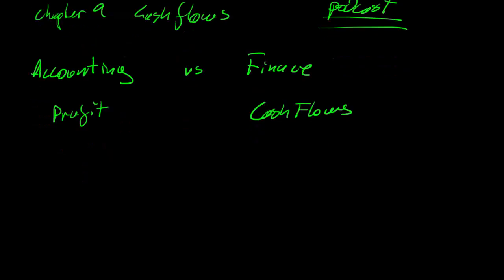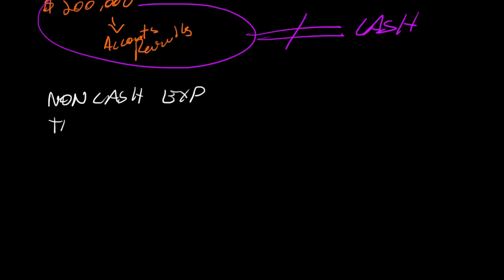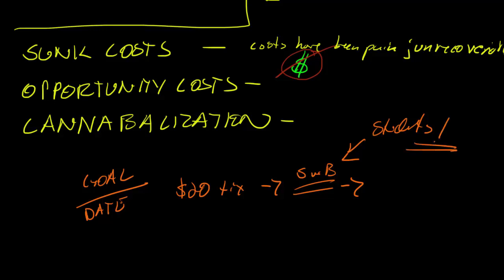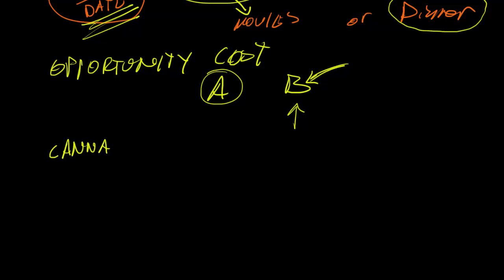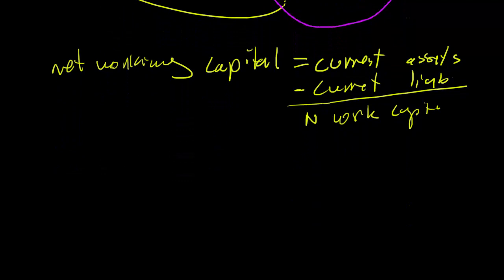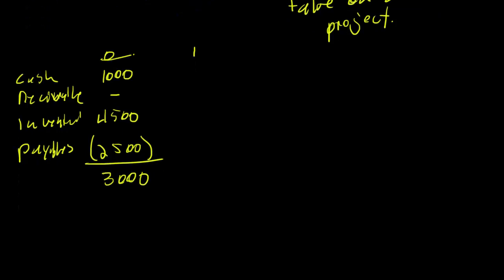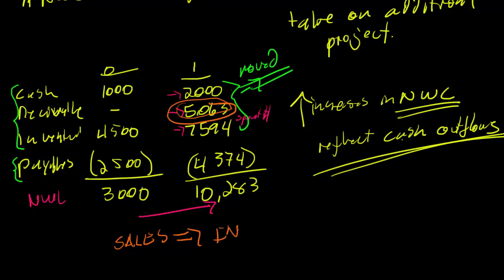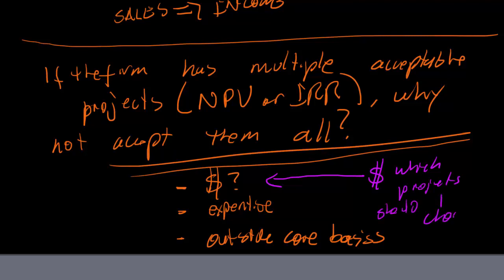finintro - microLecture 9.0 - cash flows and net working capital